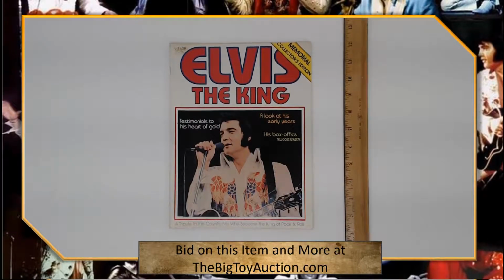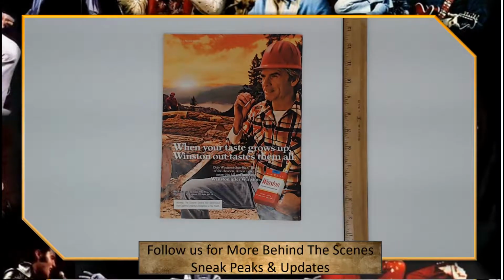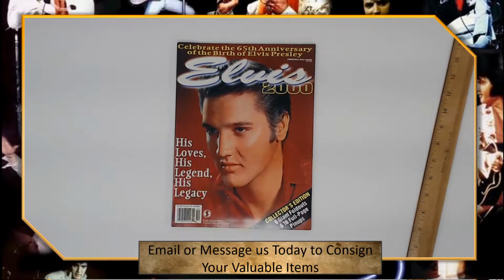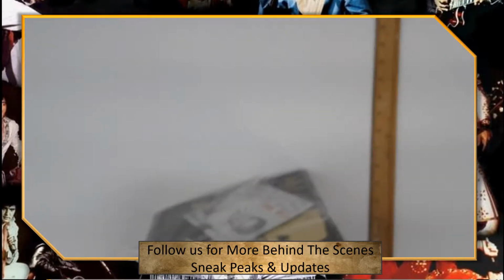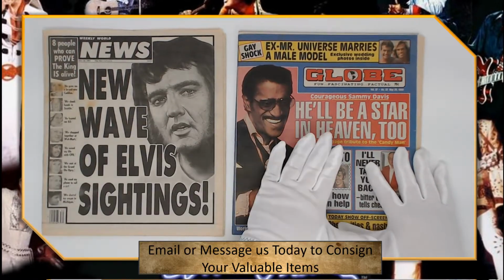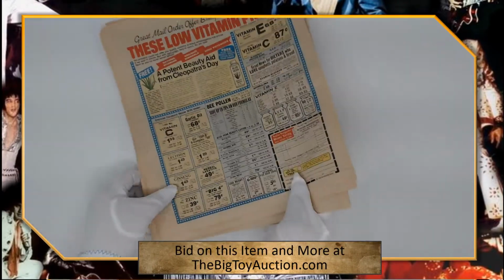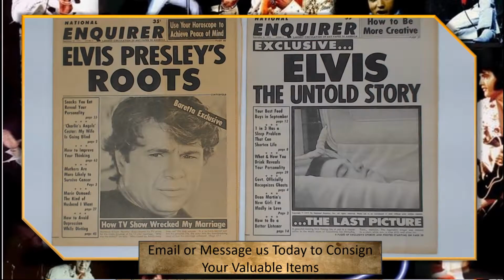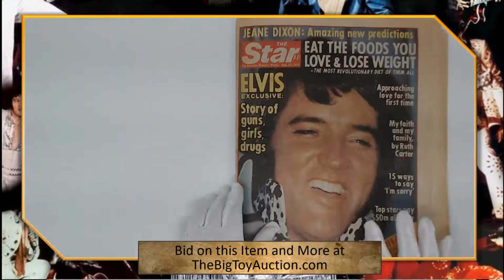Elvis Catalog Session 3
Another Behind the Scenes Look at our Next Collectibles / Antiques Auction Catalog.